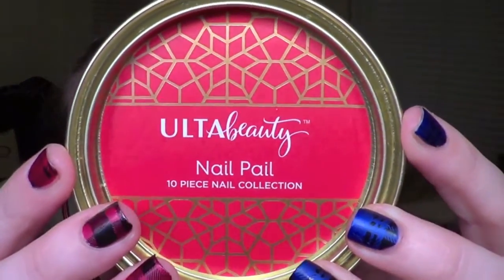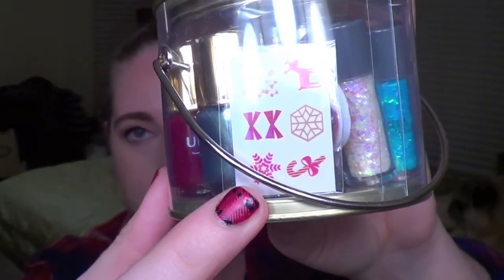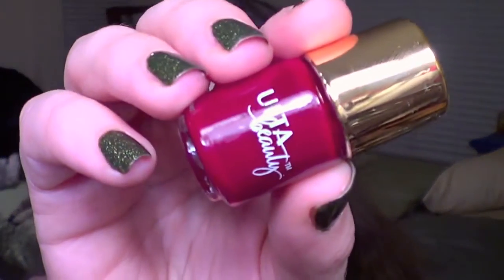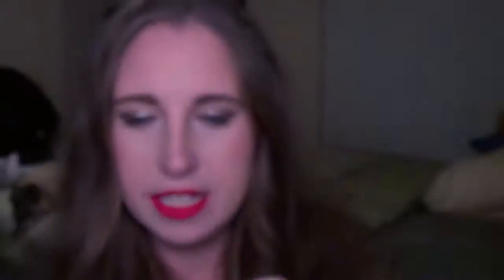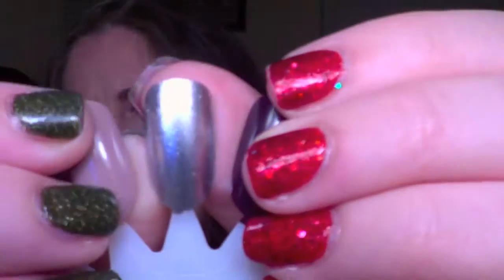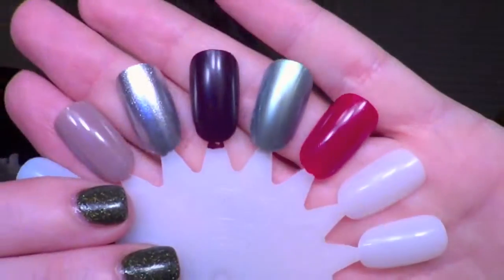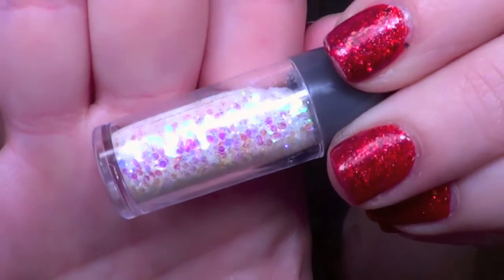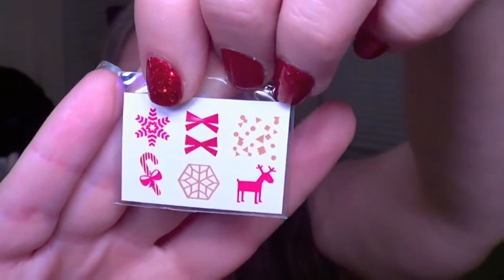ULTA Winter Nail Pail Polish Collection Swatch & Review 2016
ULTA Nail Pail Nail Polish Collection

Hey Guys,
Here is my review on the mini ULTA winter nail polish collection. These are cute polish sets that used to come out ever season. This is the first I have scene in over a year.
Ashley

PRODUCTS MENTIONED

Mini ULTA Winter LE Nail Pail
Red Nail File
Holiday Nail Tattoo
Very Merry
Starry Night
Snow Globe
Egg Nog
Comet
Iridescent Glitter
Blue Holo Bar Glitter
Silver Shard Glitter